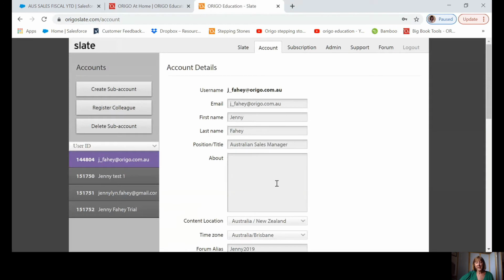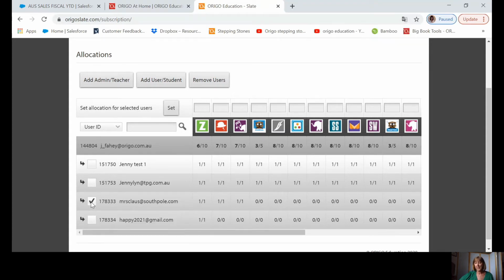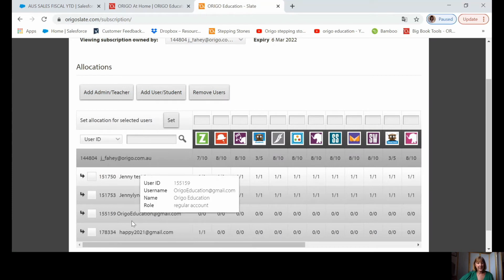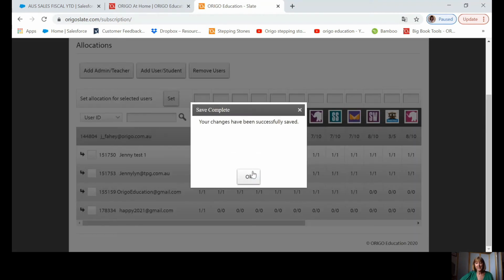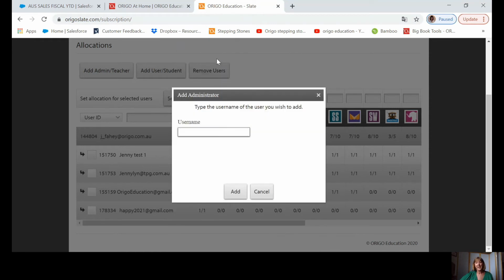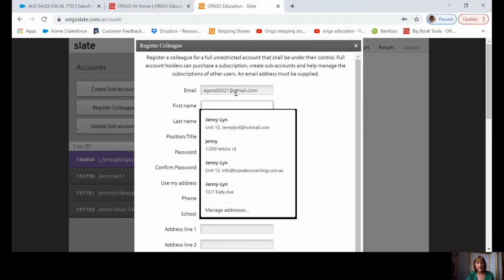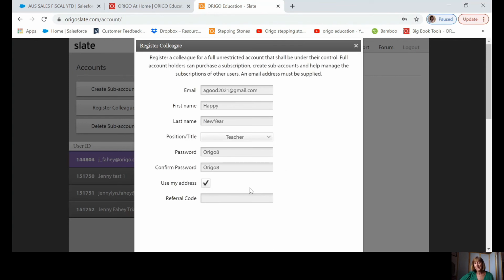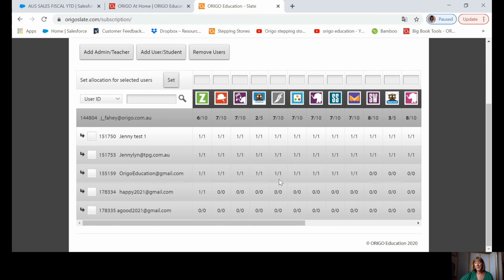Managing Stepping Stones Subscriptions as a Slate Administrator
A step by step guide for Slate Administrators on how to allocate new Stepping Stones subscriptions and change or remove existing Stepping Stones subscriptions.